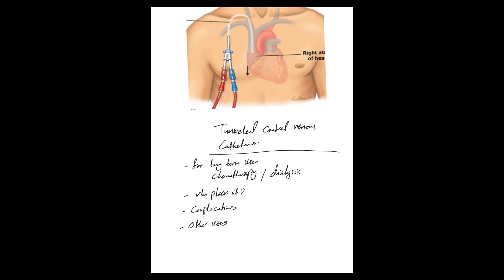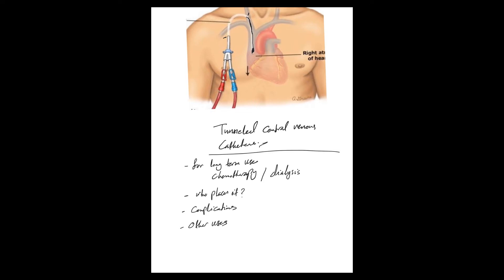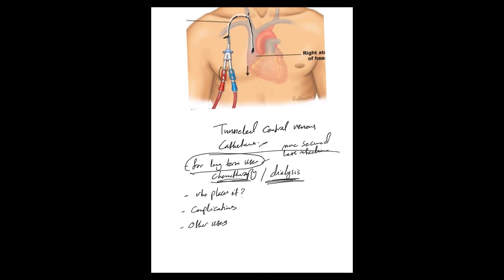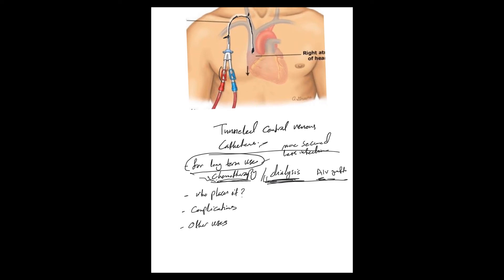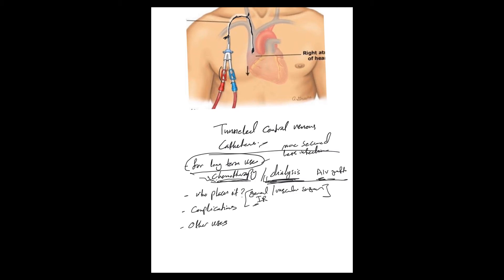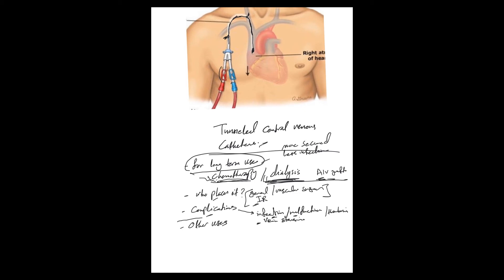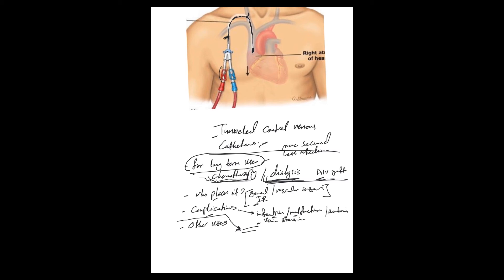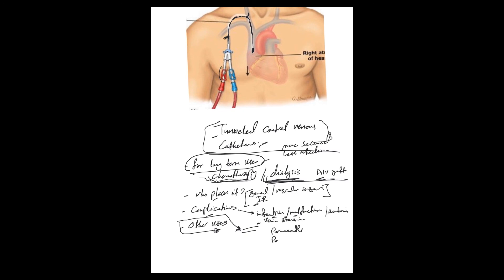ICU crash course- 10: Tunneled central venous catheters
We take a quick look at tunneled venous catheters, their uses, complications, and can we use them for purposes other than one they were intended for?